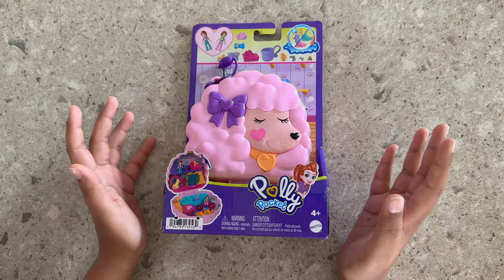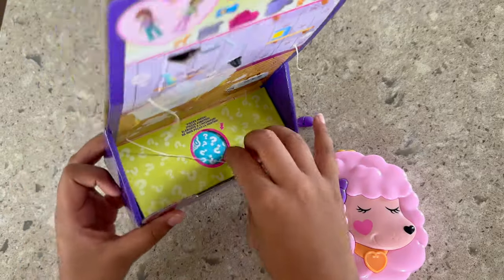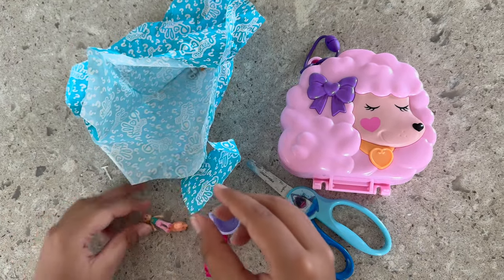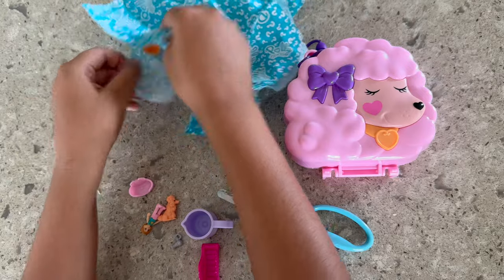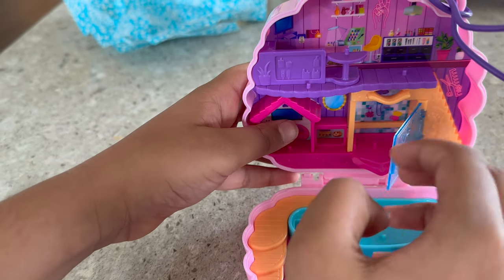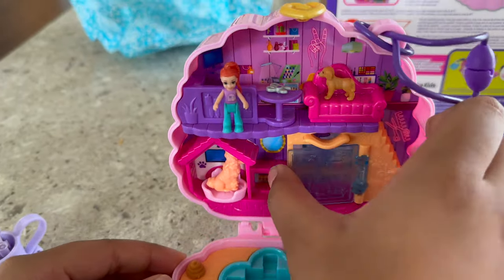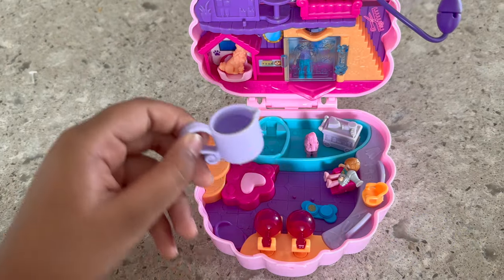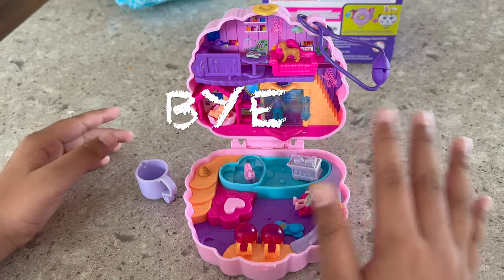Polly Pocket Groom & Glam Poodle REVIEW|| Let see the paw button will create bubble or not?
Amazing toy!
This Polly Pocket Groom & Glam Poodle Compact opens to a pet spa theme with a doll and friend. There are endless play possibilities with 12 puppy pampering accessories and 8 storytelling features that include color-changing poodles, a pet bathtub, and swivel chairs for grooming. Activate water play by pouring water into the shower or pool with the watering can, and pressing the paw button to create bubbles in the hot tub!
Some pieces are Pop & Swap so they can be held around the playset for storytelling play. Carry the compact anywhere with the wearable strap for on-the-go fun. The poodle-themed playset makes a great gift for ages 4 and up, especially those who love caring for puppies.